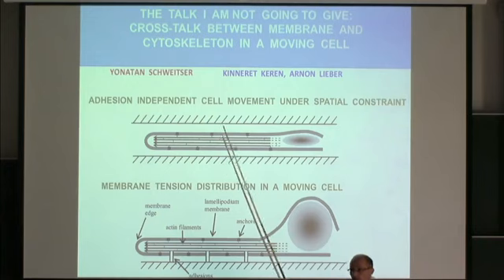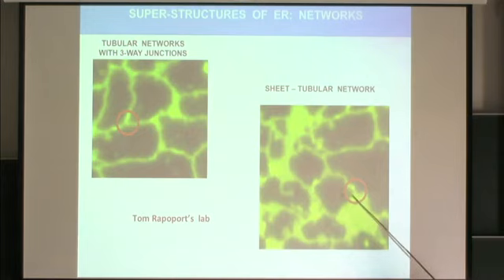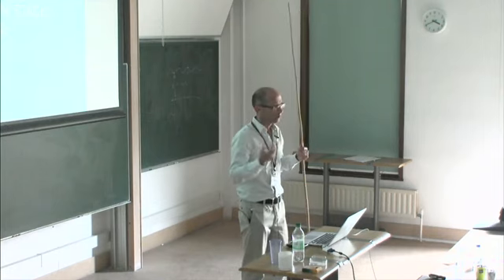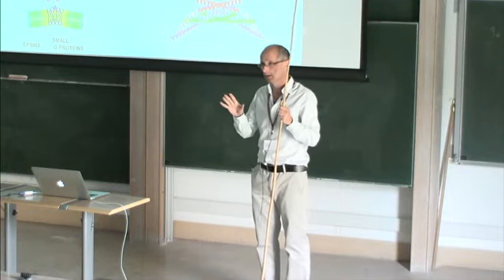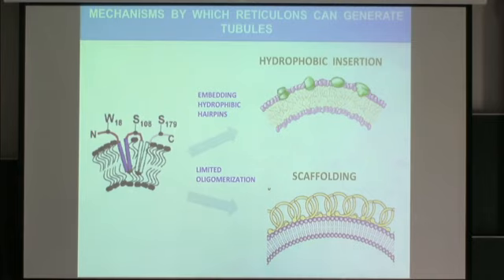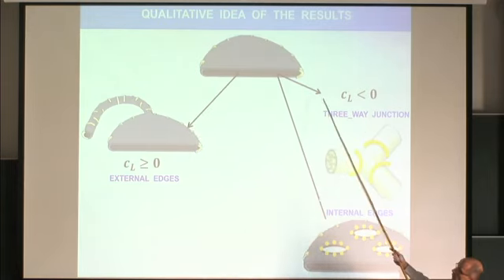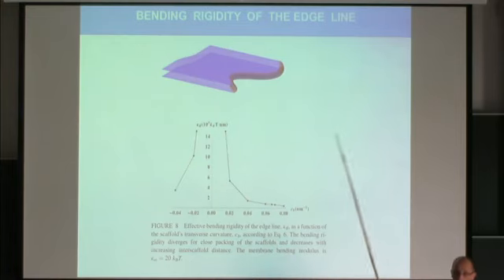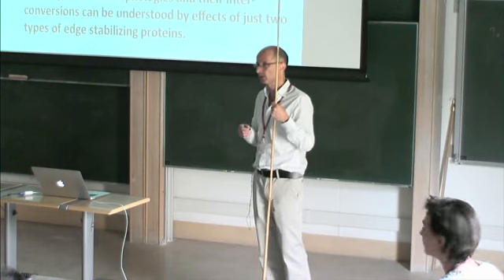Mr. Michael Kozlov | Mechanisms shaping endoplasmic reticulum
Title: Mechanisms shaping endoplasmic reticulum
Speaker: Mr Michael Kozlov (Tel Aviv University)
Date: 17th Jul 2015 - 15:15 to 16:30